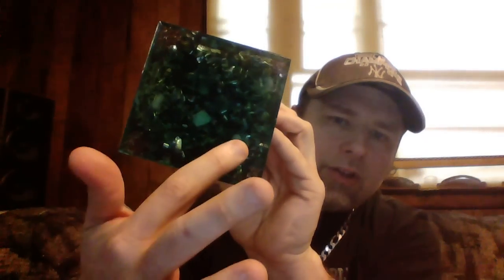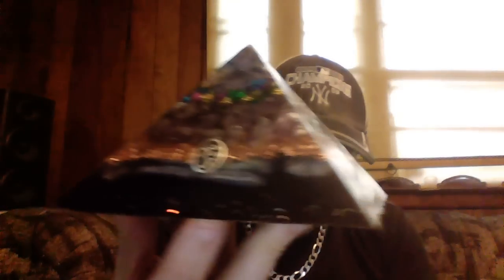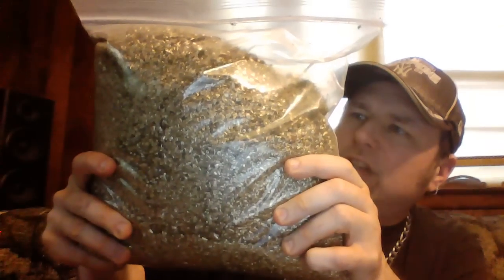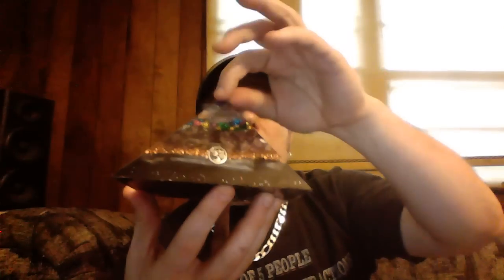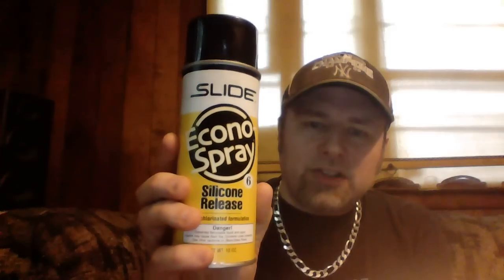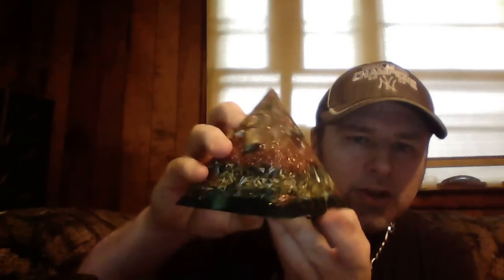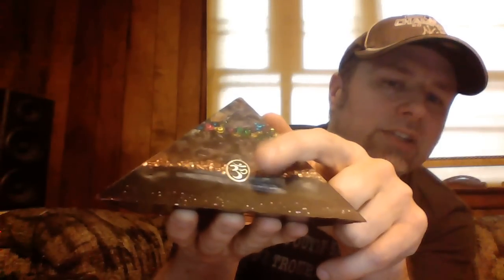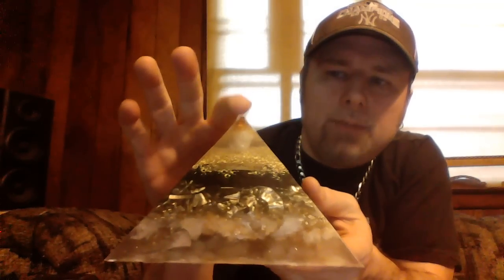BEST VIDEO TO MAKE YOUR OWN ORGONE PYRAMIDS (THE RIGHT WAY)